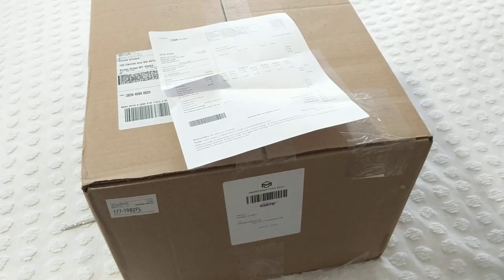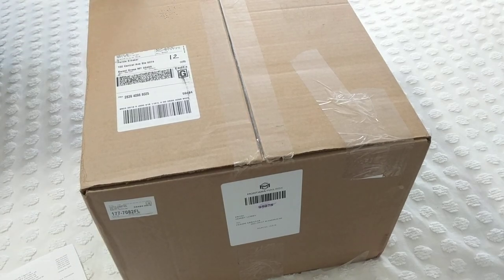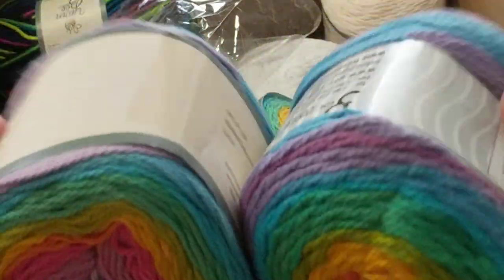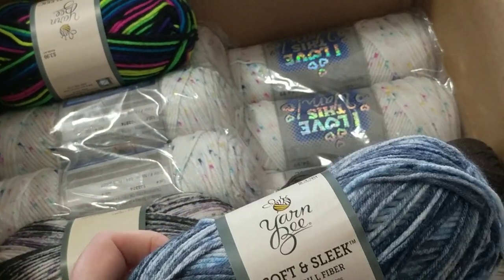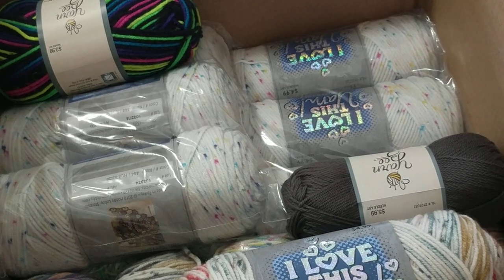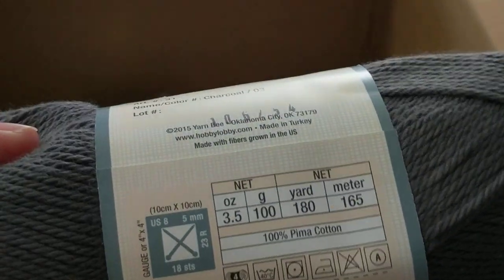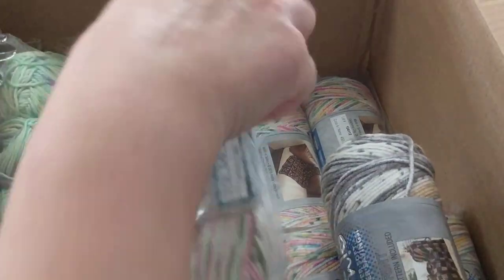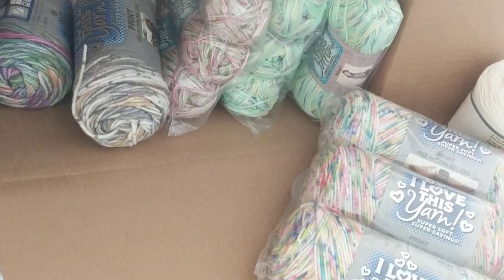Surprise Hobby Lobby Yarn Arrived🧶🥢1st Time Don't miss out this Yarn Unboxing Video & Review 📦🚛✈️